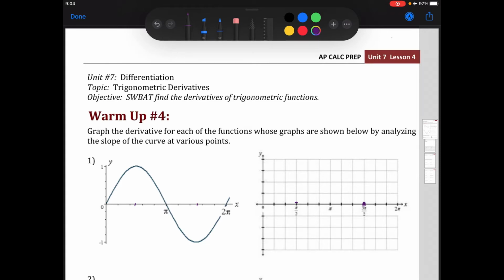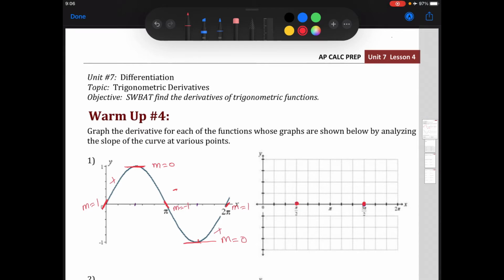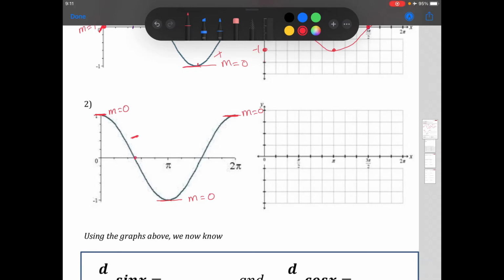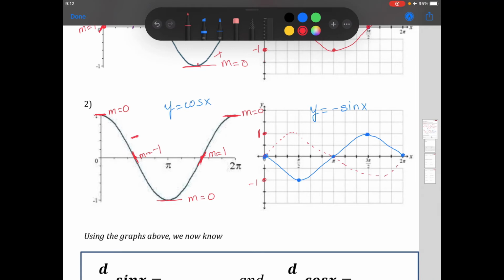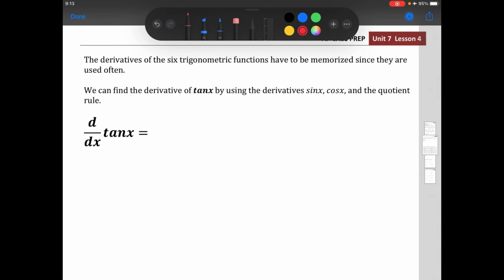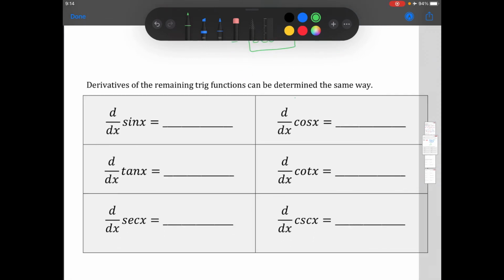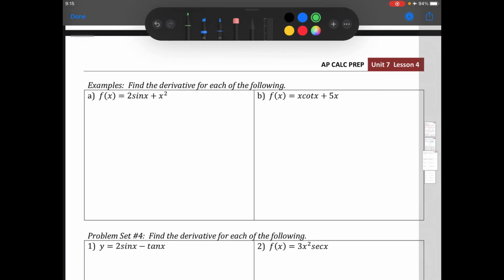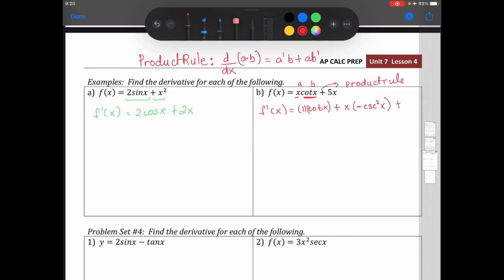Unit 7: Lesson 4-Trig Derivatives